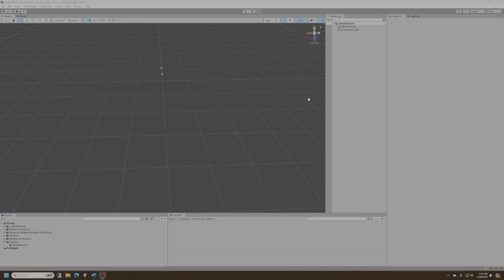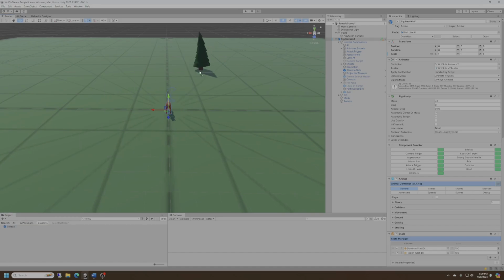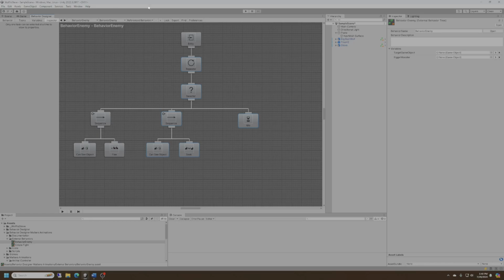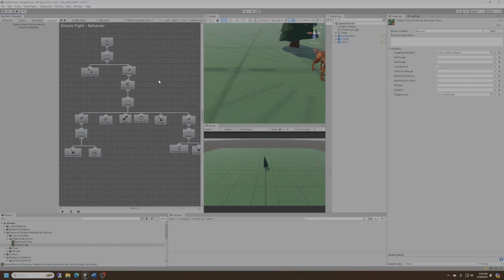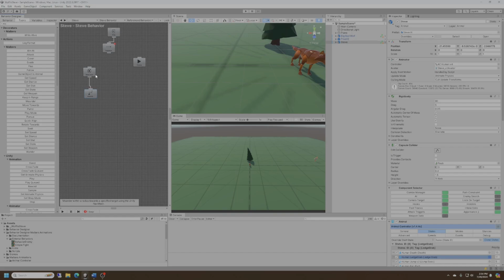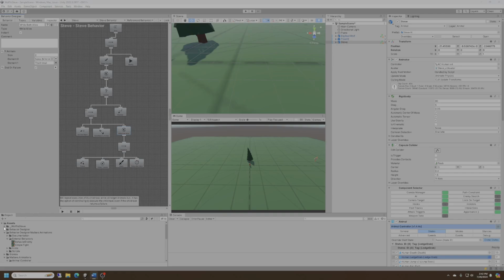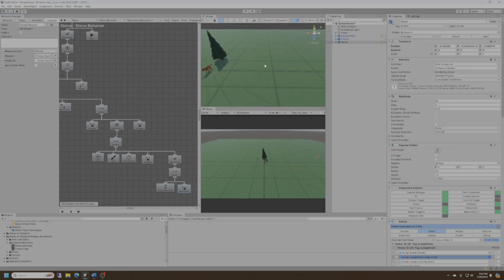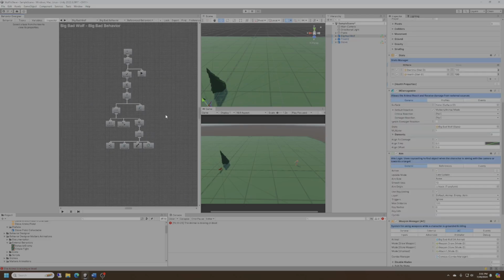BDMA Steve VS Wolf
This video shows how to integrate Behavior Designer for Everyone with Animal Controller (Malbers Character Controller) using Behavior Designer for Malbers Animations.

The follow are the links to the 3 pieces of software in the video: